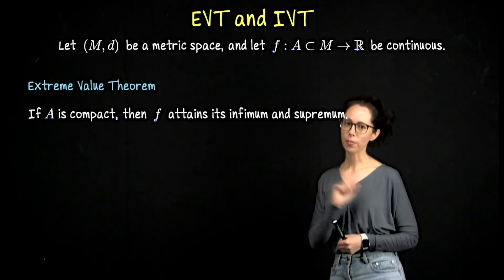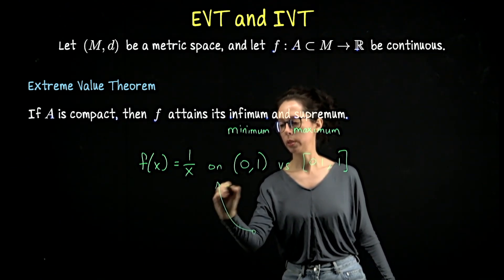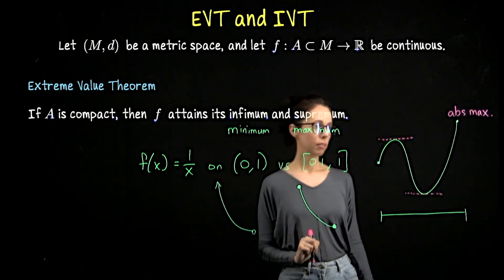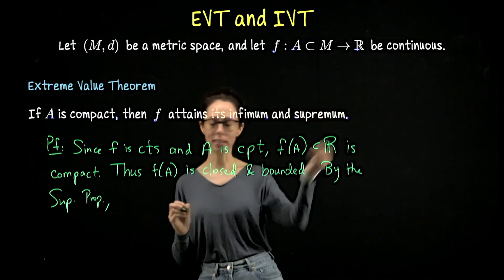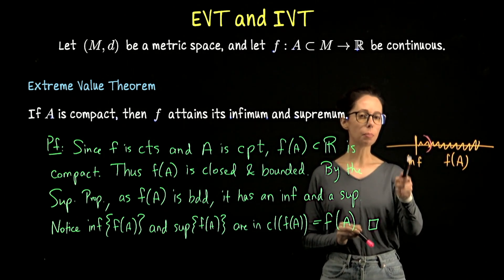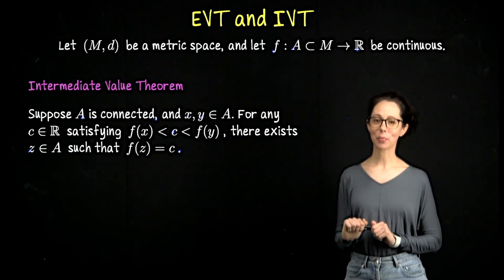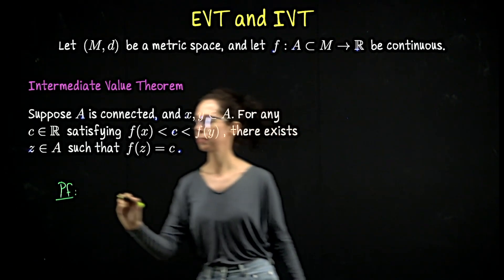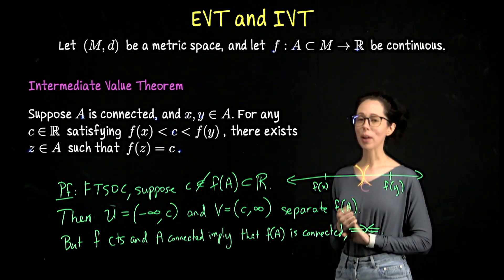Proofs of the Extreme and Intermediate Value Theorems, Real Analysis II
In this video, I explain two key theorems about real-valued functions on compact and connected domains: the Extreme Value Theorem (EVT) and the Intermediate Value Theorem (IVT). The EVT tells us that a continuous function on a compact domain attains both its infimum and supremum, meaning the function has a global minimum and maximum. This plays a crucial role in optimization, as it guarantees that continuous functions on compact domains will have absolute extrema.

For the proof of the EVT, we rely on earlier results about the compactness of the image of continuous functions. Since the function's image is compact, the image is closed and bounded, ensuring that the infimum and supremum both exist and belong to the set of outputs.

Next, I present the IVT in a more general form than typically seen in Calculus. It tells us that a real-valued continuous function on any connected domain in a metric space will hit every value between any pair of outputs. The proof is quick and highlights that the image of a continuous function on a connected set must also remain connected, making it impossible to skip any value.